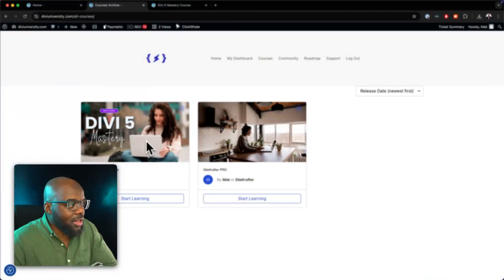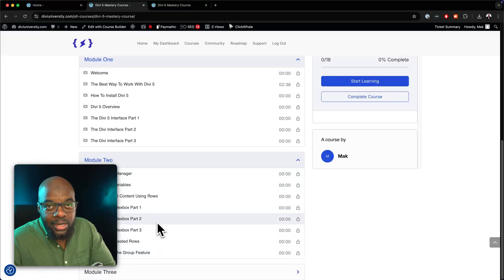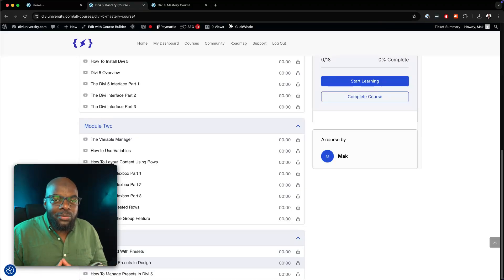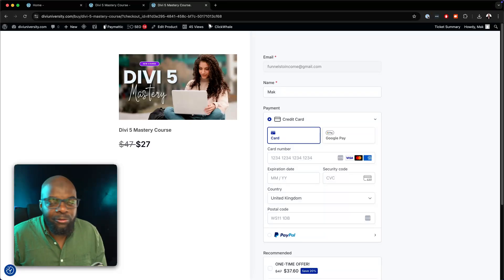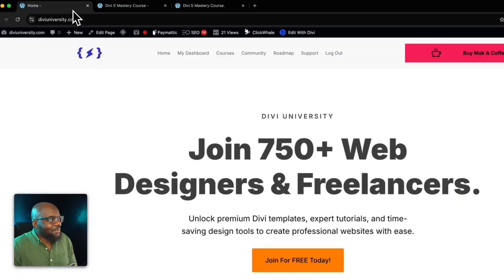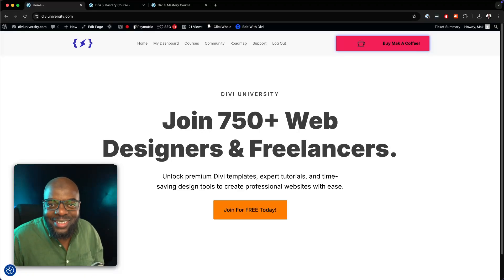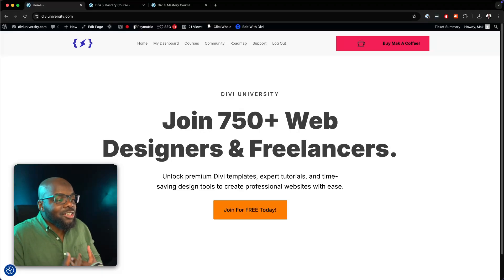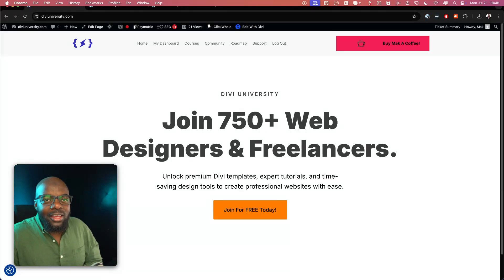Divi 5 Mastery Course